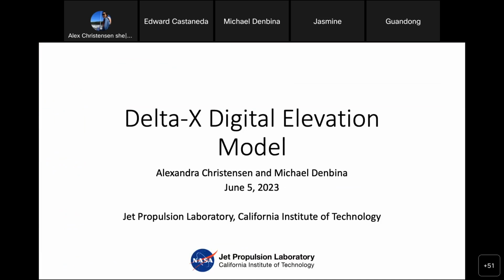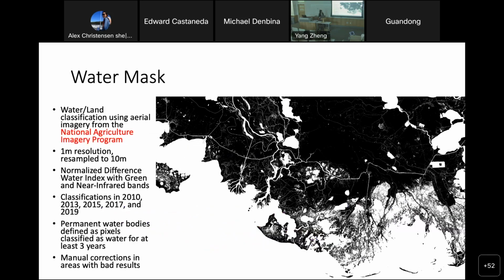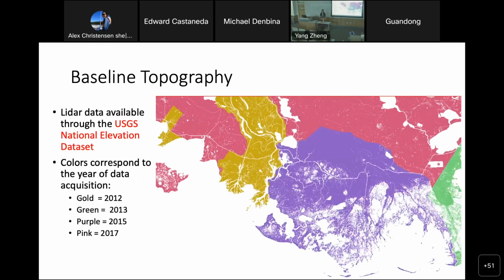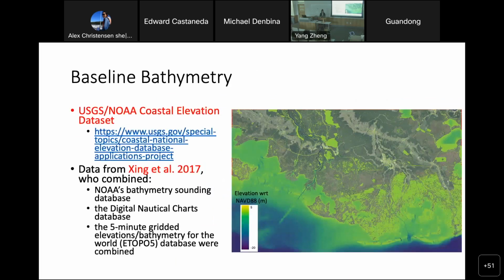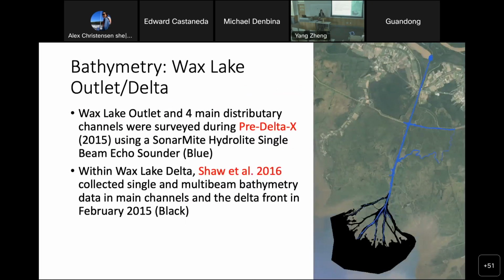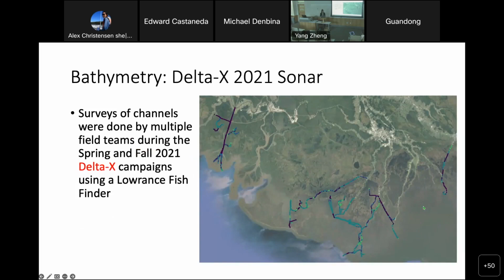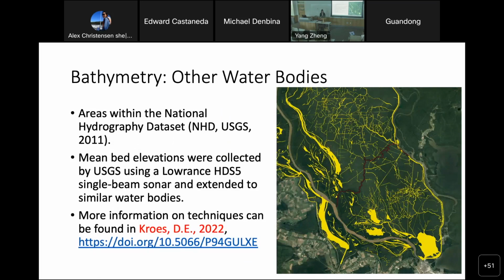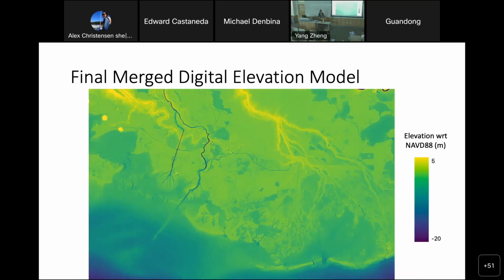Delta-X Digital Elevation Model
In this video, Alexandra Christensen describes the Digital Elevation Model (DEM) that was created for the mission’s study area.

Presenters: Alexandra Christensen and Michael Denbina